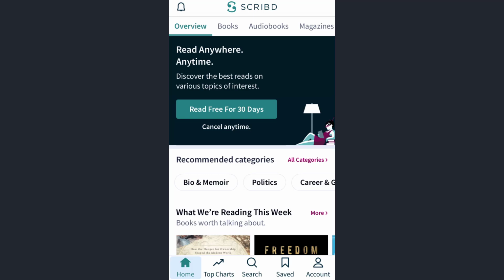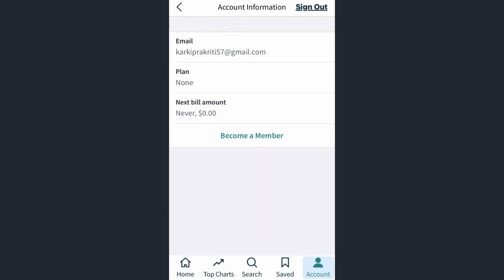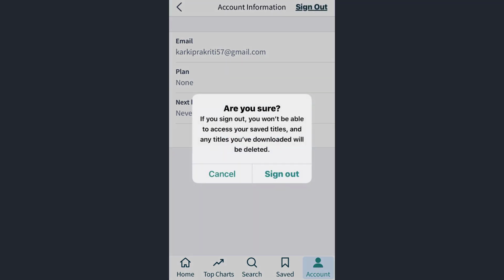How To Log Out Scribd : Audiobooks & ebooks app | Sign Out scribd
This quick video will guide you to log you out from your Scribd account.